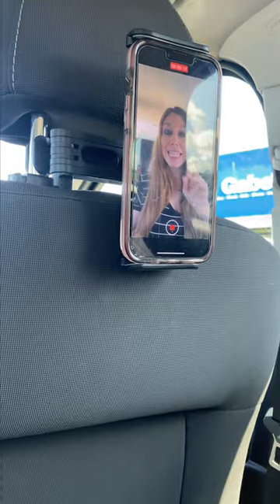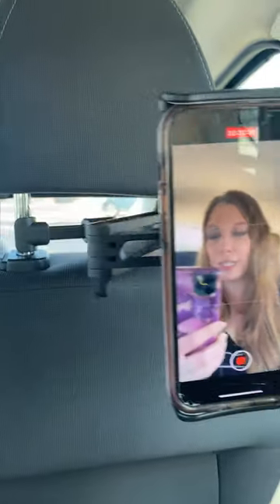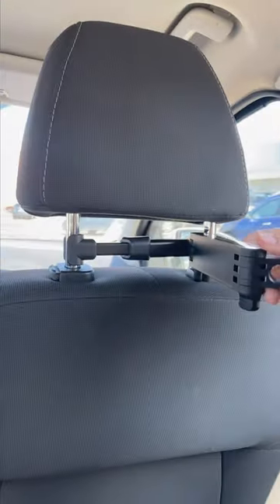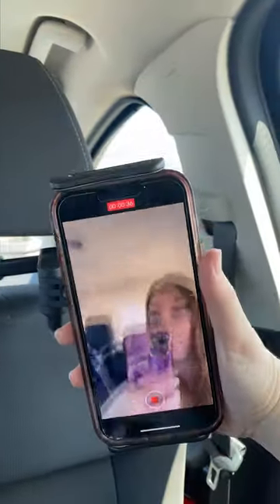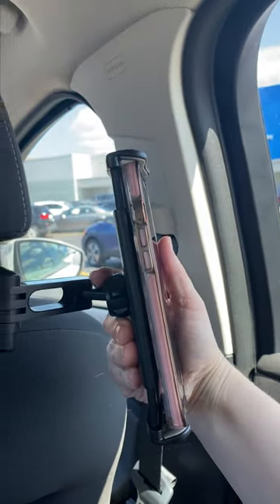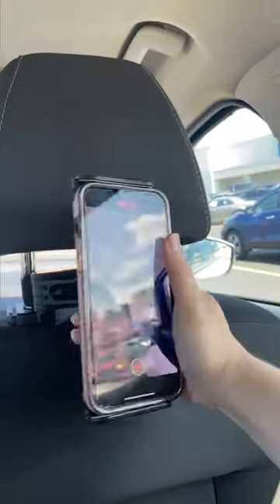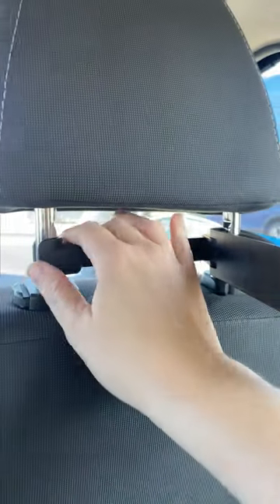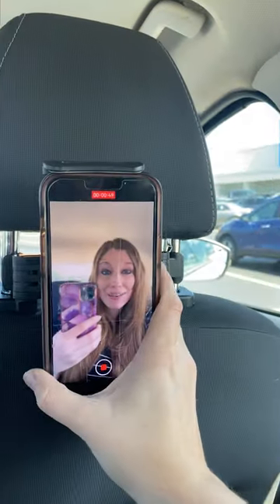Content Creator Must Have For Filming In Car (Head Rest Phone Mount)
If you’re creating content in your car this head rest phone mount is a game changer!

It attaches between the head rest poles so it fits any size car seat. The arms moves at different angles and allows you to rotate the phone and tilt it at angles.

I took this while traveling recently and used it to hold my phone so I could follow the gps while sitting in the backseat with the pups on their first long trip (which we completed with no car sickness!)

FREEBIES